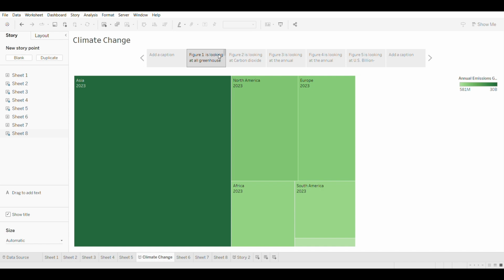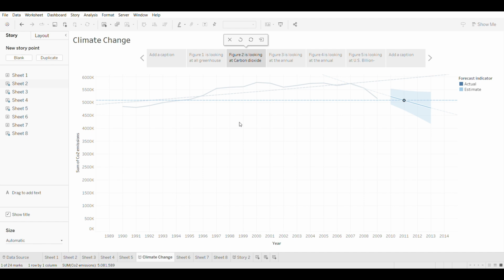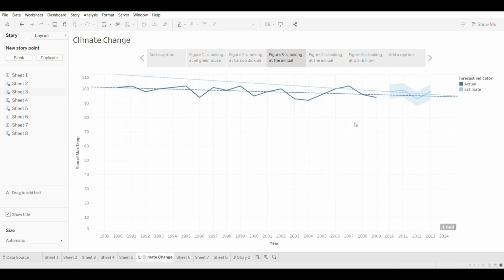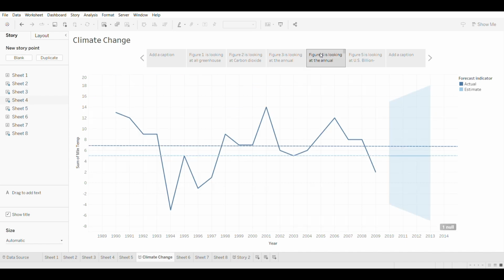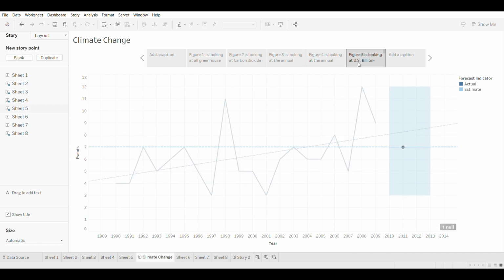Climate Change time series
Data 625 Data Visualization Unit 4 Time Series Spring 2025